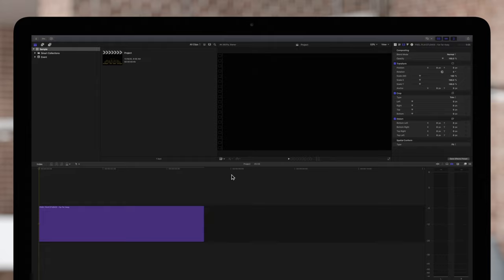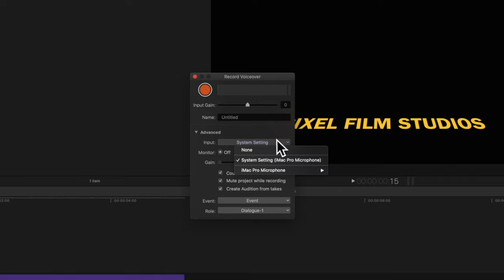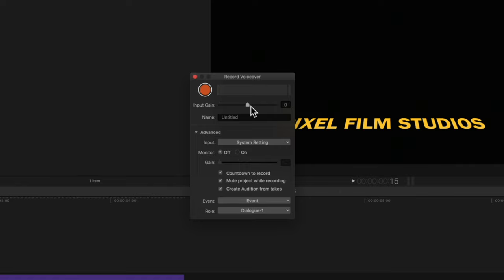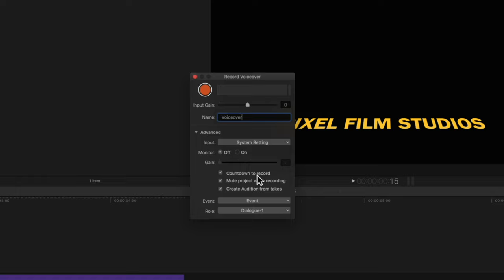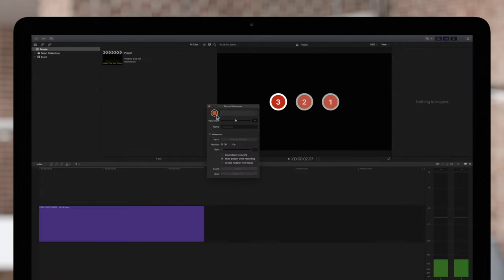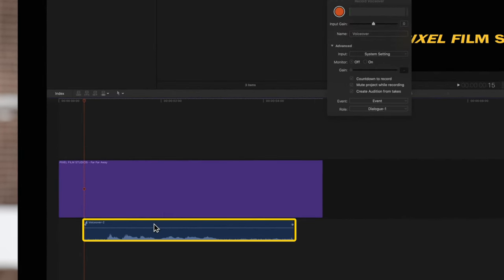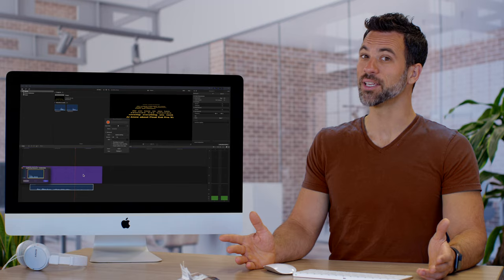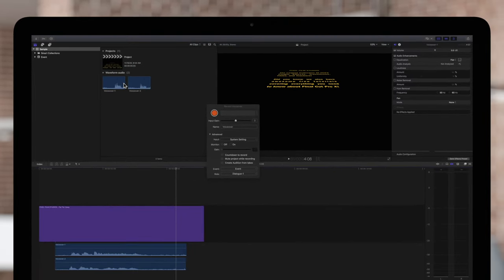How to Record Voiceovers in Final Cut Pro X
Final Cut Pro has a built-in voiceover tool that lets you record audio directly into your project. This can be great if you want to add narration, which can make your video more interesting. In this video, we'll walk you through exactly how to use the voiceover tool.

Chapters:
00:00 - Intro
00:07 - What to Use to Record
00:28 - Record Voiceover in Final Cut Pro
00:54 - Voiceover Settings
01:43 - Name VO File
02:59 - Begin Recording
03:33 - Record Another Voiceover Take
03:57 - Preview Voiceover Takes
04:40 - Choose Best Take
04:52 - Break Apart Audition Takes
05:22 - Outro

🤩 Check out the Pixel Film Studios website for amazing Final Cut Pro plugins!